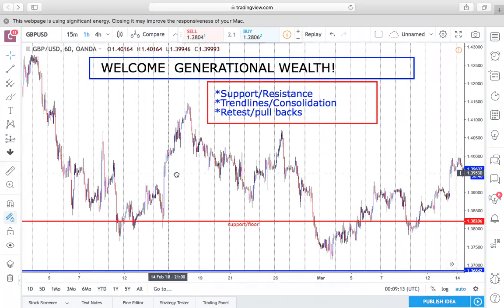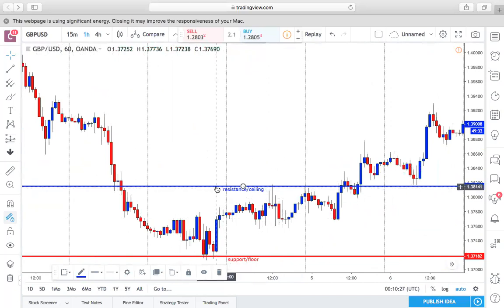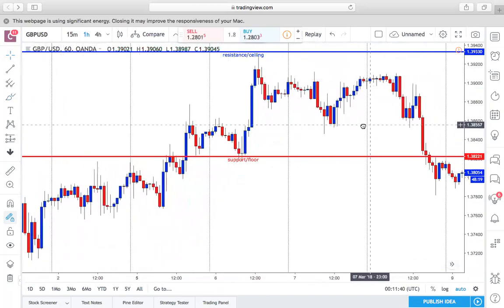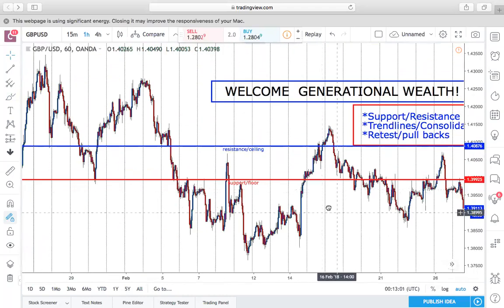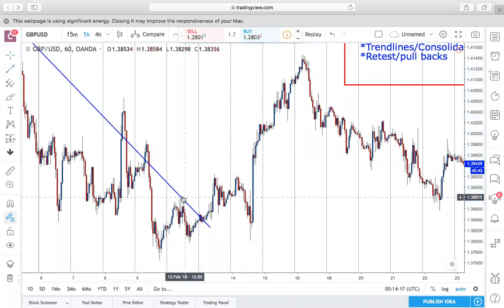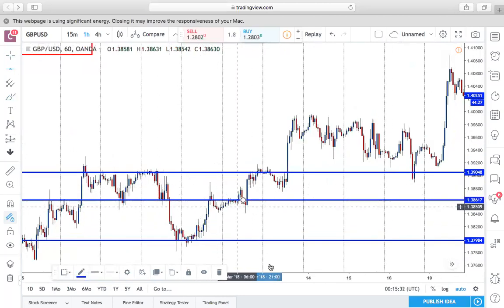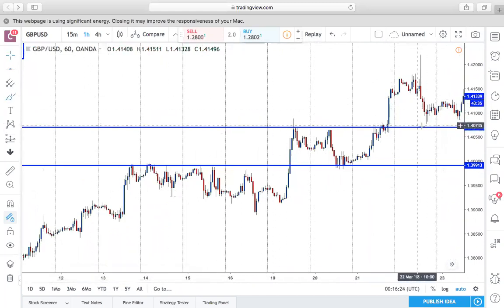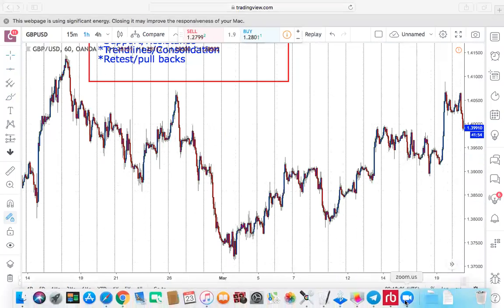Support/Resistance, Trendlines/Consolidation, Retest/Pullbacks